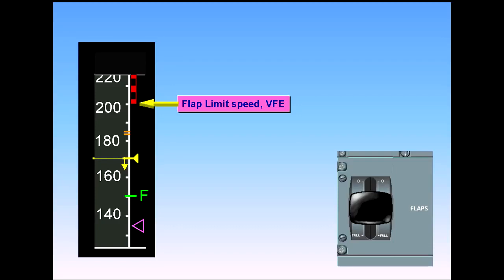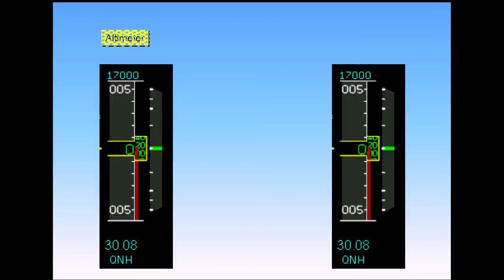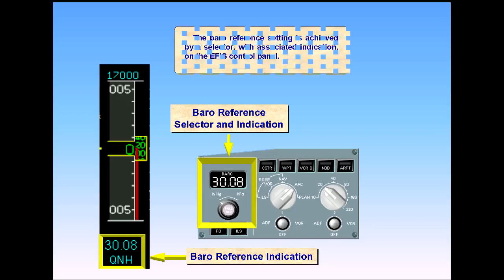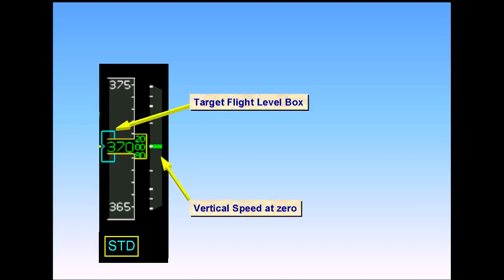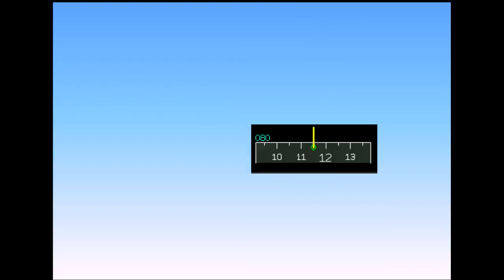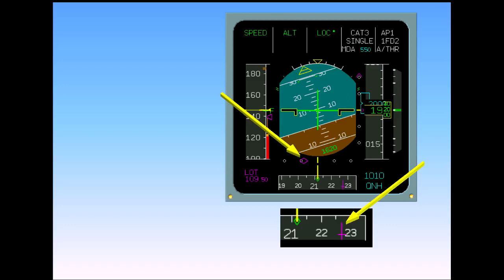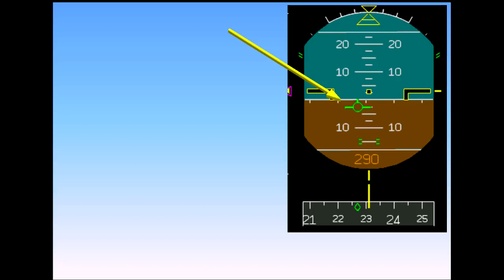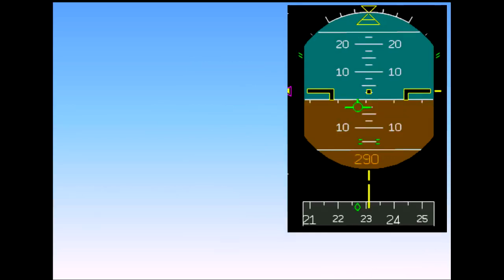Airbus A320 CBT 07 Primary Flight Display PFD Part 2